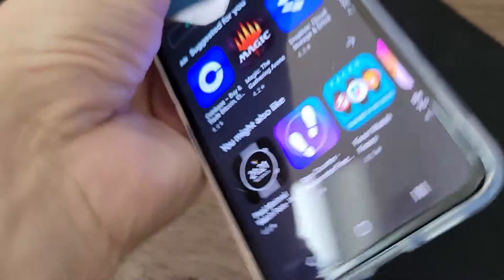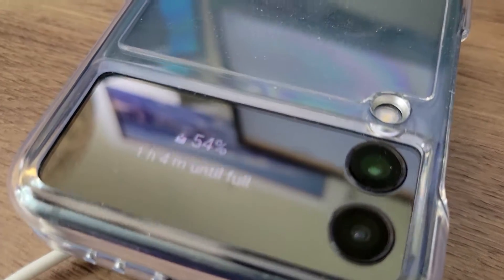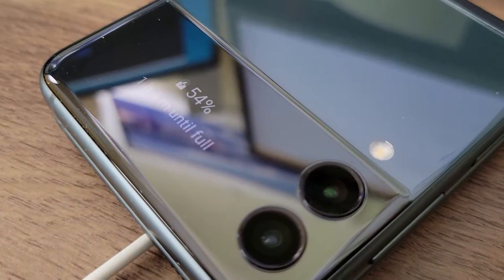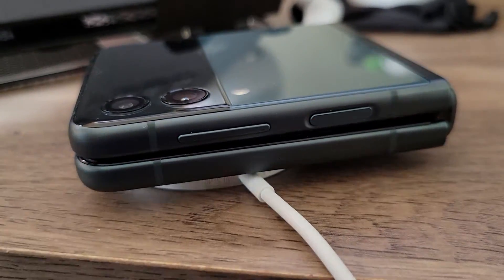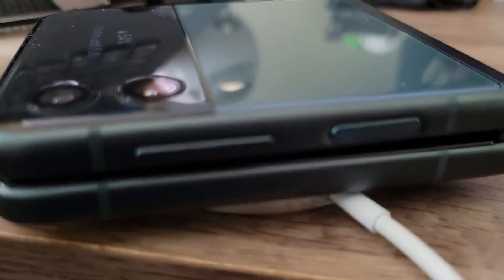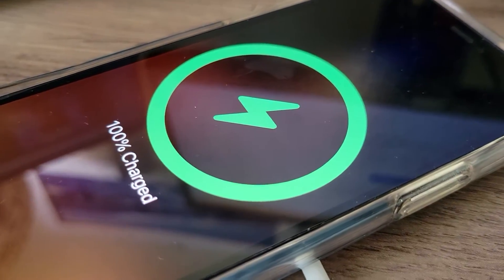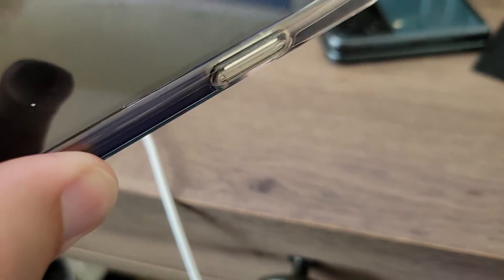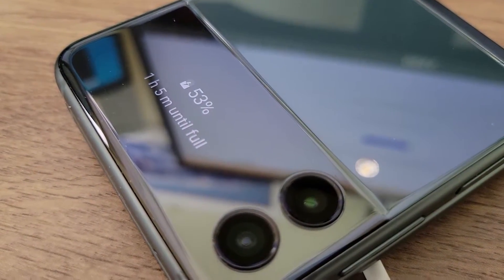Z Flip3 & MagSafe...?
Is the Samsung Galaxy Z Flip3 compatible with Apple MagSafe...?